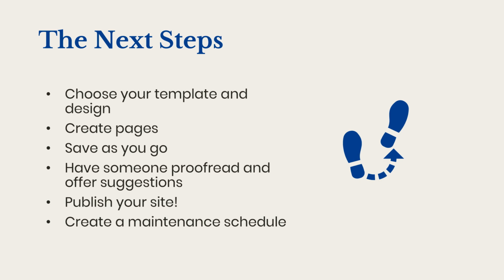Building Your Own Website with Free or Low-Cost Online Tools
Learn how to use free or inexpensive online tools to help you build your own website.